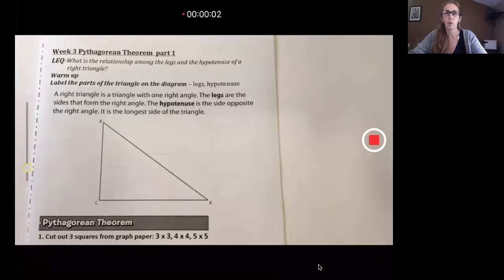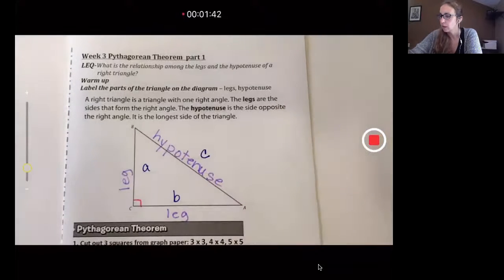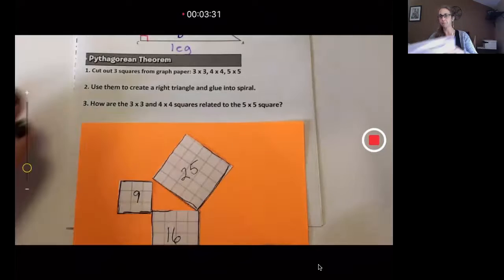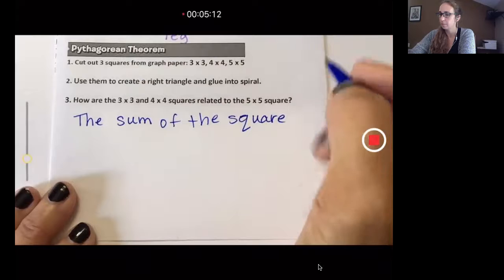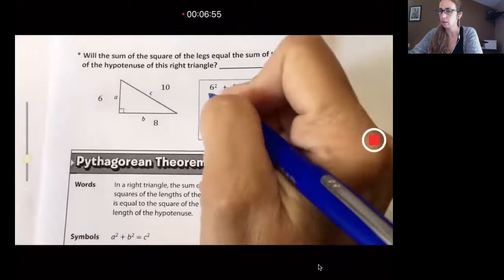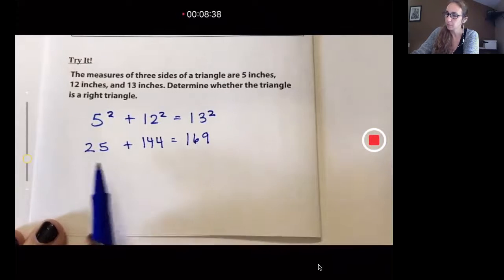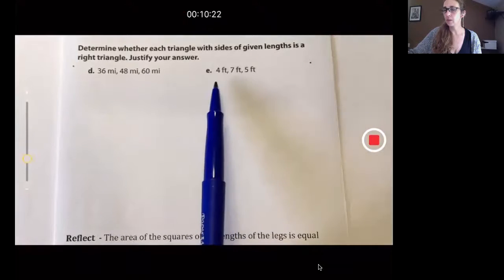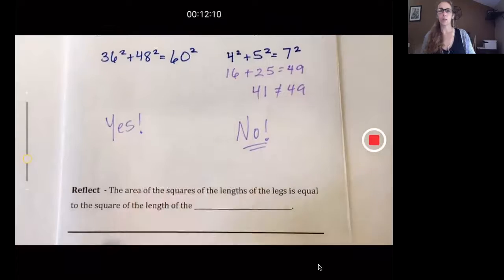Week 4 Pythagorean Theorem Part 1 Cambridge AdvMath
Part 1 of the pythagorean theorem lesson for Advanced 7th grade and Cambridge math.